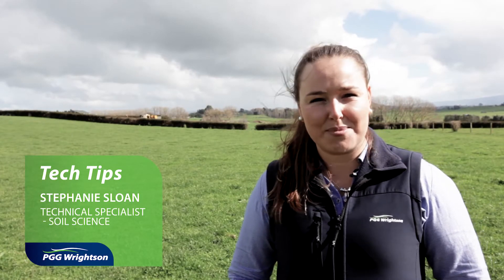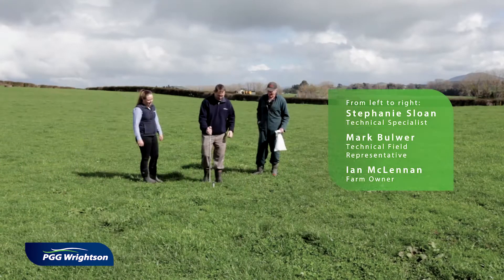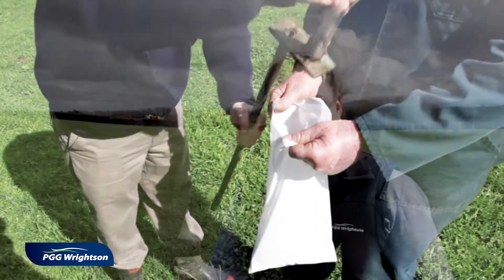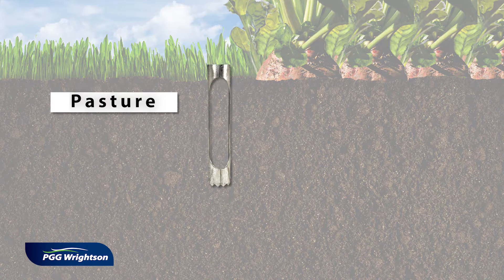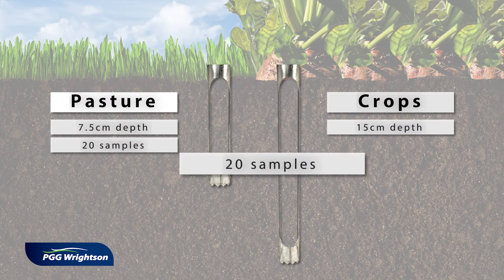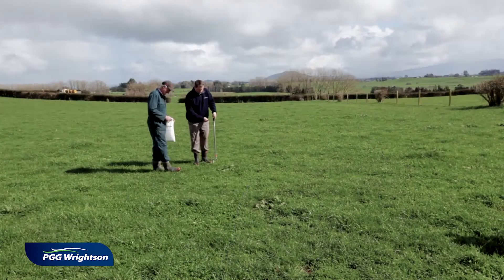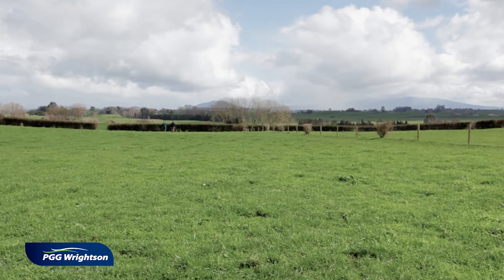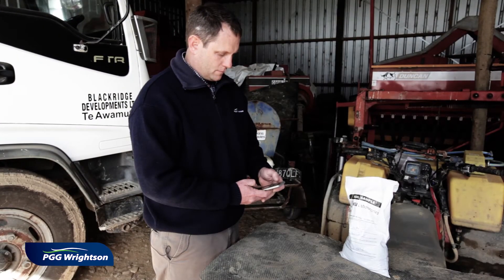Effective Soil Testing | PGG Wrightson Tech Tips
Soil testing takes the guess work out of nutrient management and allows cost effective fertiliser programmes to be produced.

Taking a soil test provides valuable information because it measures whether soil nutrient levels are high enough to sustain the desired level of plant growth and indicates the existence of any deficiency, excess, or imbalance of major nutrients. It also provides a scientific basis on which to assess fertiliser and lime requirements of crops, pastures and turf.

For more information on soil testing for your farm, to find your local PGG Wrightson Technical Representative.